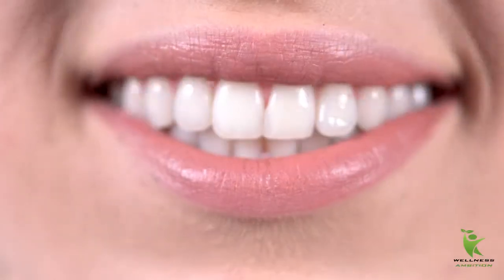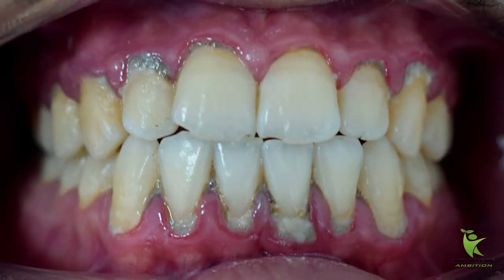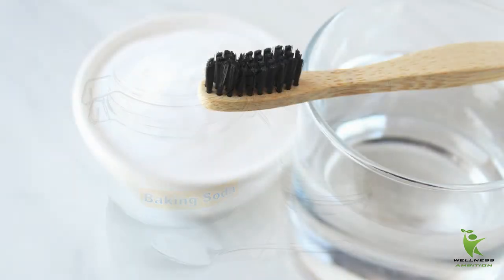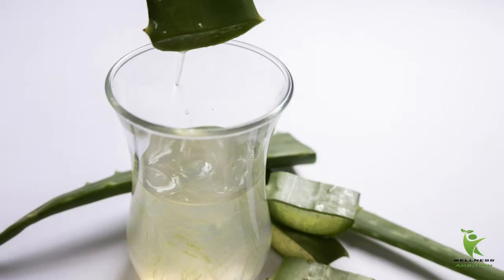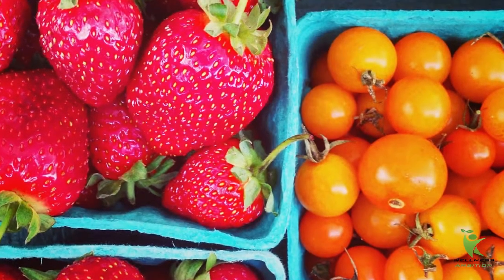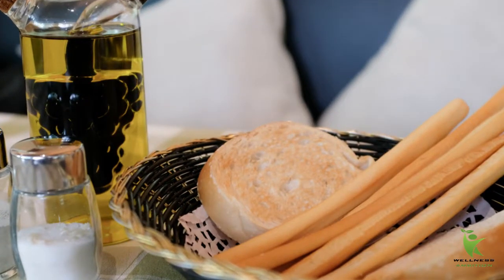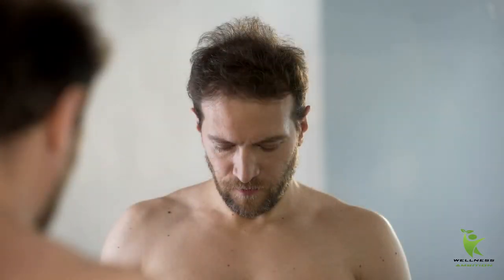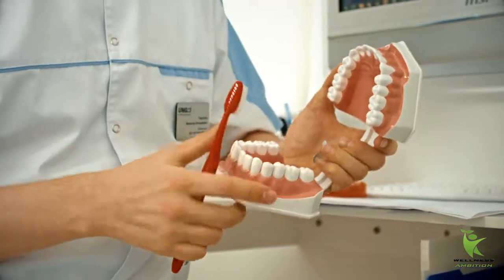How to Remove Dental Plaque and Tartar at Home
Everyone wants to have a white dazzling smile. However, it is not really easy. Many people do not take proper care of their oral health. They consume foods and drinks that are bad for their oral health. This usually leads to the formation and multiplication of bacteria on their teeth and gums and dental fillings popularly known as plaque.
Dental plaque is a soft, sticky film that builds up on your teeth over time due to the millions of microscopic bacteria that call your mouth home.
Improper or irregular brushing of teeth can cumulate to plaque growth, foul breath and other gum infections. Gum disease, cavities and tooth decay is the end result if plaque is left on treated or not removed promptly. Plaque could also degenerate into its daredevil cousin known as tartar. Tartar is far much worse and tough to deal with, it can cause gum bleeding and infections

Home Remedies to Remove Dental Plaque:

Baking Soda.
Removing dental plaque with baking soda is always efficient, you will get the desired result plus its cost effective. Plunge your moist toothbrush in baking soda and start brushing your teeth, it’s that simple. It may seem overly simple, but it always does the job in removing plaque and tough tartar at home. If you will like to add more plaque removal potency, add a pinch of salt to your baking soda.
Brush your teeth with baking soda for just 5 minutes, spit out the baking soda. After that, flush your mouth with hydrogen peroxide diluted with warm water. This process can be rerun once a week to prevent slow and progressive plaque buildup.

Aloe Vera and Glycerin.
Aloe Vera gel is widely used in a variety of beauty treatments. Aloe Vera has proven quite reliable in removing plaques and tartar. For this, mix a teaspoon of aloe vera gel and a half cup of baking soda with water. Then, mix essential lemon oil and glycerin. Scrub your teeth with this mixture.

Strawberries and Tomatoes.
Surprised! Have ever in your wildest imagination thought fruits can help remove plaque or tartar? Fruits like strawberries, tomatoes, limes and lemon are all brimming with oral health promoting nutrients, such as, vitamin C. Just rub your teeth with one of these fruits mentioned, leave it for just 5 minutes. After which you can rinse off with baking soda dissolved in warm water. Your teeth will be left looking white and feeling squeaky clean.

Gargling with a Vinegar Solution and Salt.
This natural way of removing plaque is assuredly not going to harm your teeth, but its not the most delightful way to remove plaque. It is efficient, but will taste distasteful. Take a solution consisting of two tablespoons of vinegar, one tablespoon of salt, and four ounces of water. Now, gargle with this vinegar solution. Flush your mouth with water, repeat the process for three days for optimum result.

Cut Back on Your Smoking Habit.
Sadly, the effect of smoking on oral health or dental hygiene has no bypass. Truth be told smoking decimates your oral health. You will always be at a much higher risk of gum disease and tooth infection while you smoke. Additionally, smoking serves as a catalyst to tartar build up especially around your gum.

Flossing.
This is not a home run remedy, but the fact is, consistently flossing your teeth removes tartar and plaque buildup. Flossing reduces your exposure to cavities, gum disease and advancing better oral health. Dentist knows the benefits of flossing that’s why they advise you to do it regularly.

Careful and Sustained Brushing.
Regular and sustained brushing is the chiefly treatment for preventing plaque. It is important to brush after every meal after waiting for 30 minutes. Doing this will greatly lower your exposure to tartar patches and dental plaque buildup. Brush for 3 minutes using an equal amount of pressure, make sure to cover every corner.

premium footage & photo: envato market